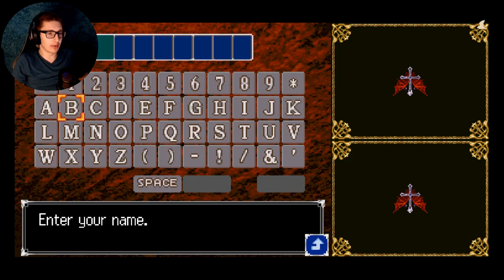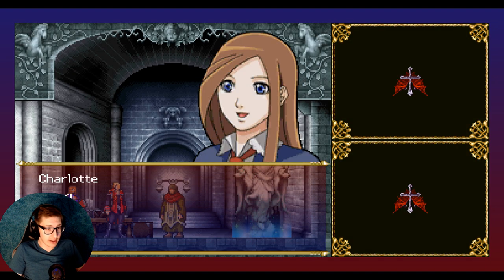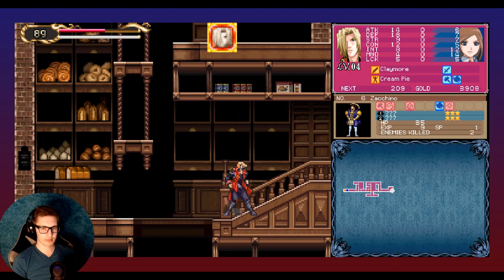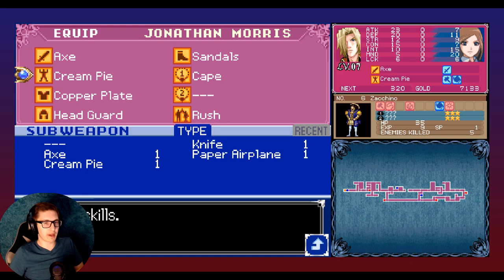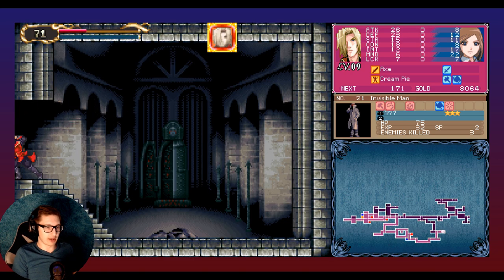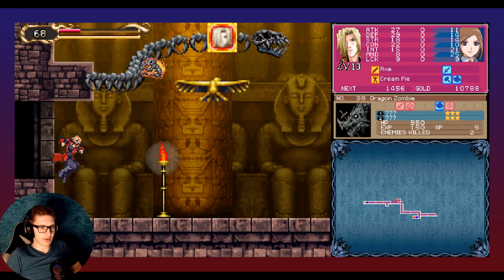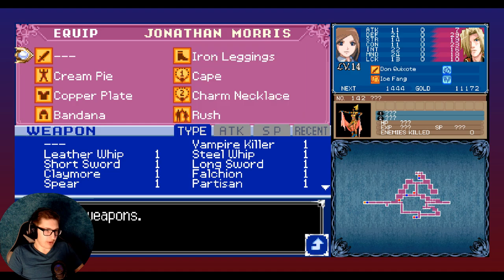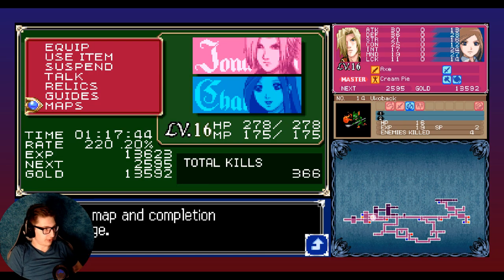NO PROBLEMO! - Castlevania: Portrait of Ruin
{PT 1} god I forgot how dweebish Jonathan used to be.